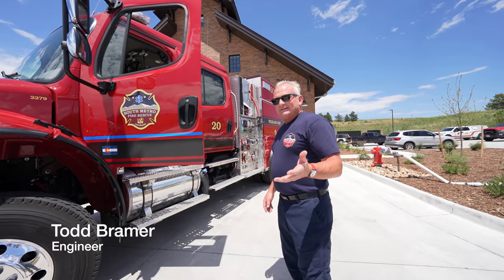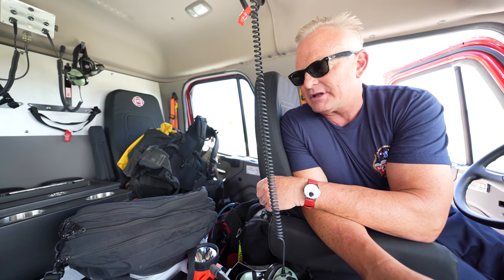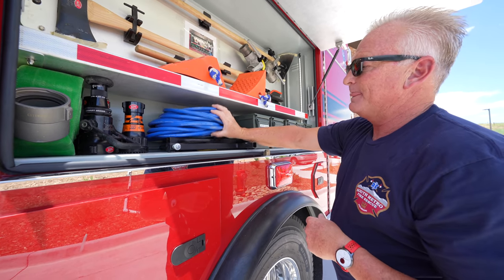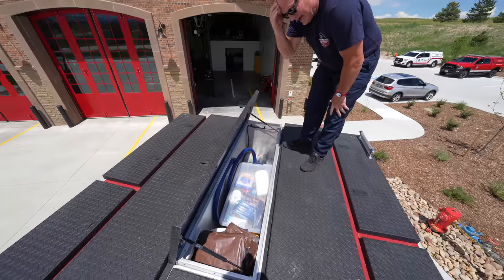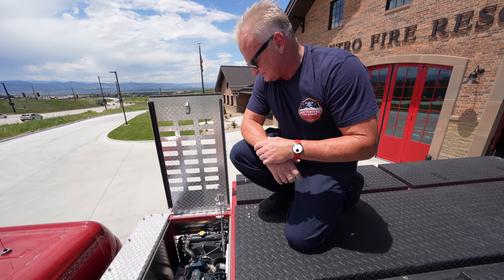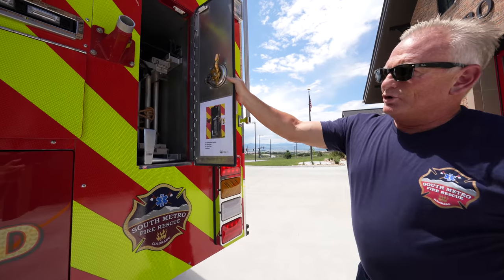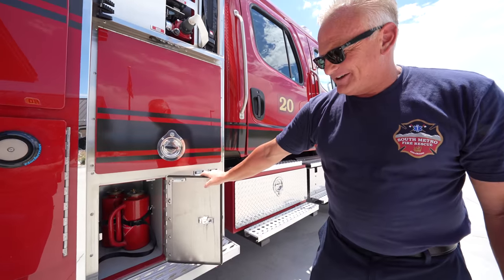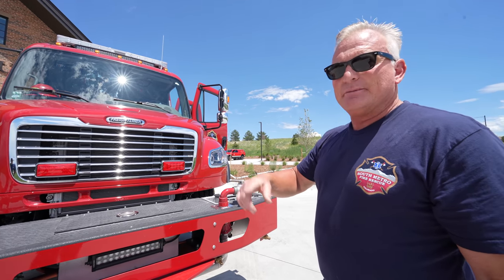Brush Engine 20 - Fleet Friday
On this Fleet Friday Engineer Todd Bramer gives us a detailed tour of Brush Engine 20, stationed in Highlands Ranch, Colorado.

Brush Engine 20 is a 2020 Freightliner / BME 4x4 with a 500 gallon water tank and 20 gallon class A foam tank. This vehicle may respond to vegetation fires across South Metro's district and anywhere in the country through an agreement with the United States Forest Service.